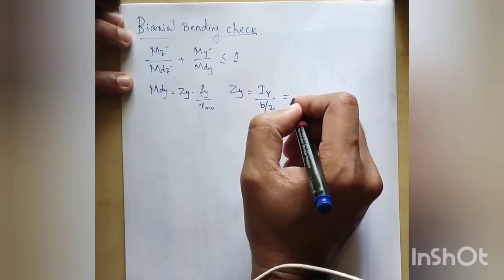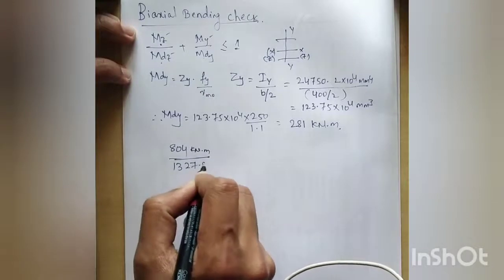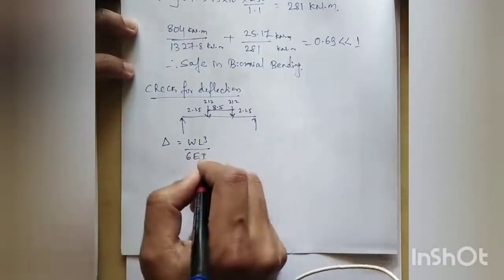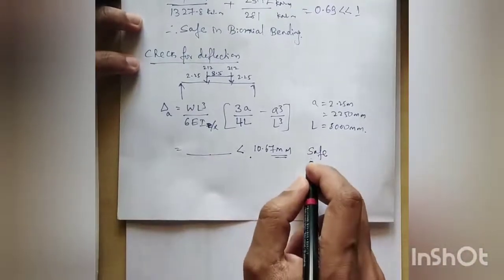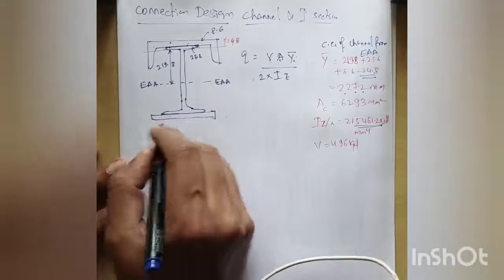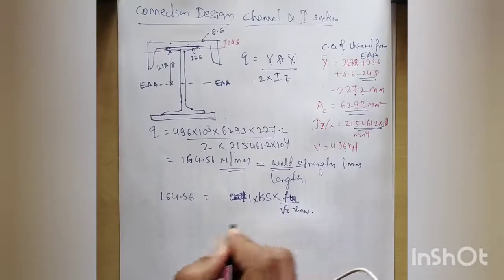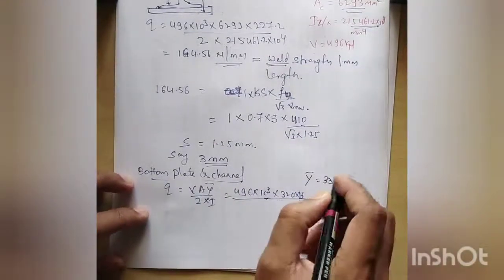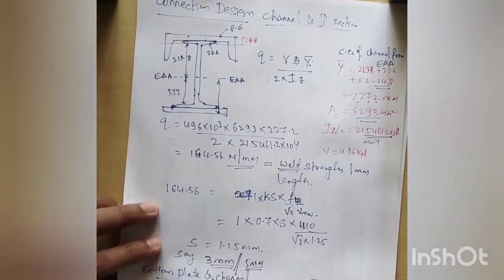DESIGN OF GANTRY GIRDER PART 4